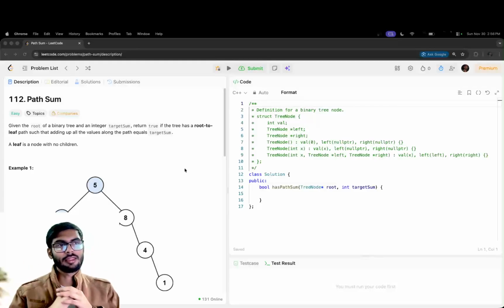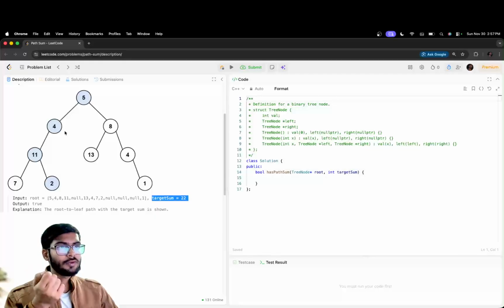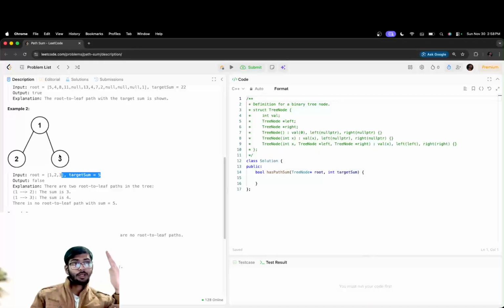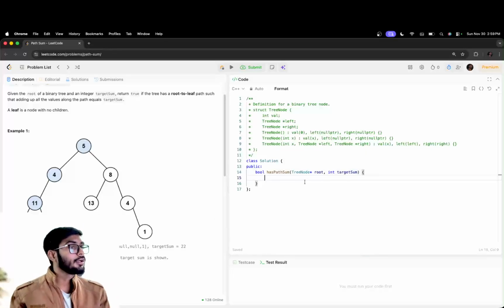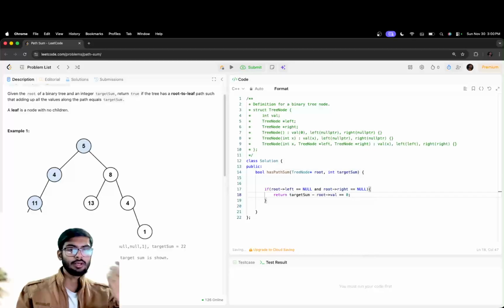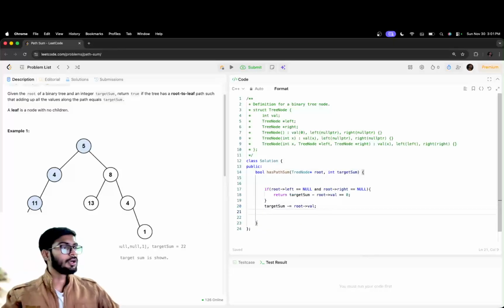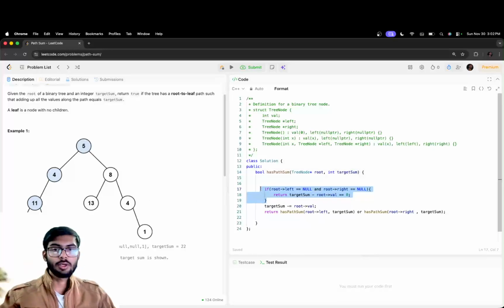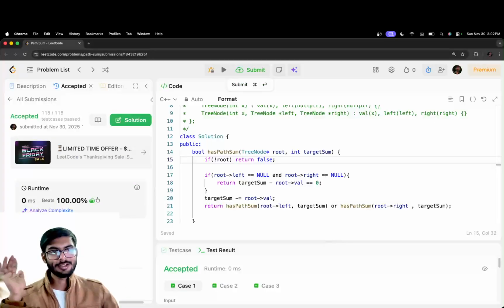112. Path Sum | LeetCode | CPP | DEEPAK JOSHI